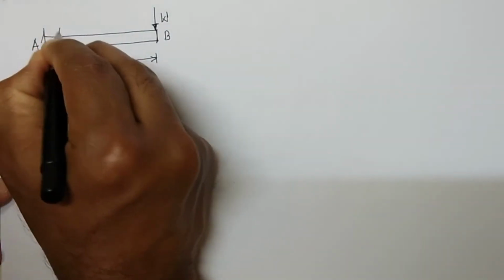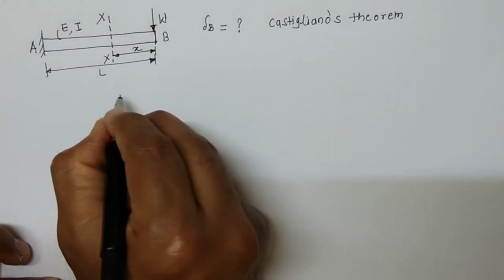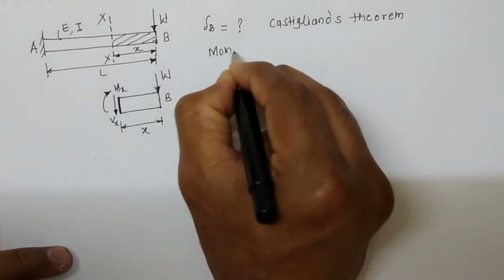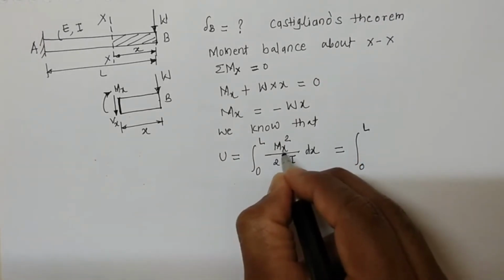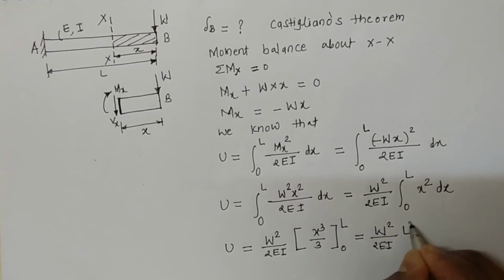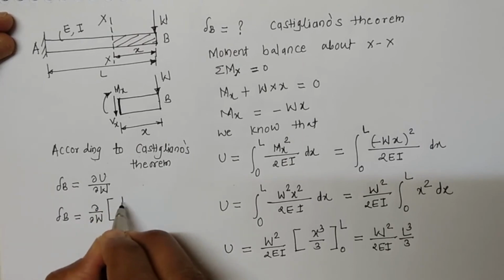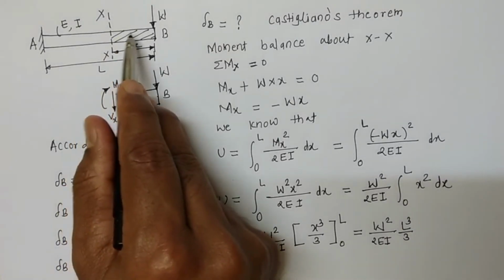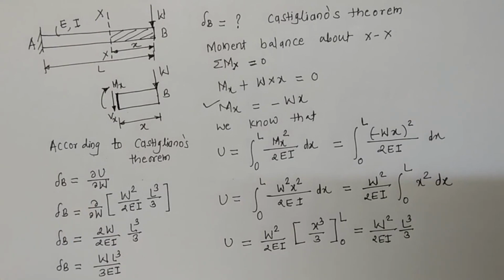Castigliano's theorem easy method